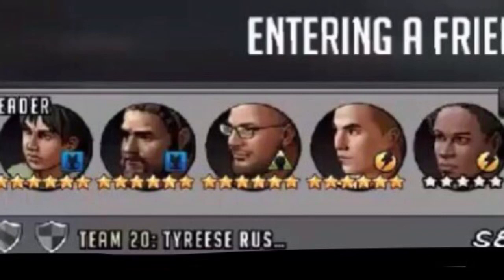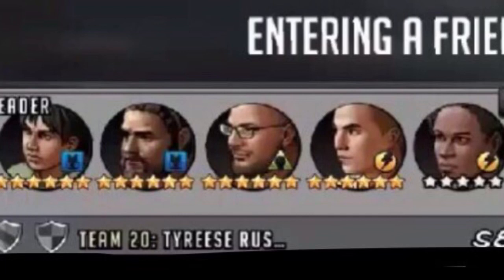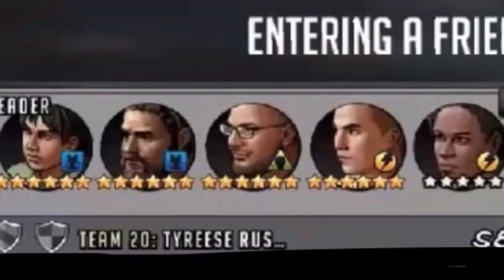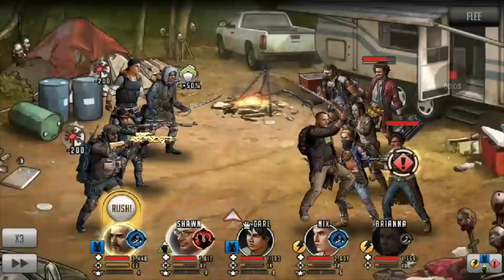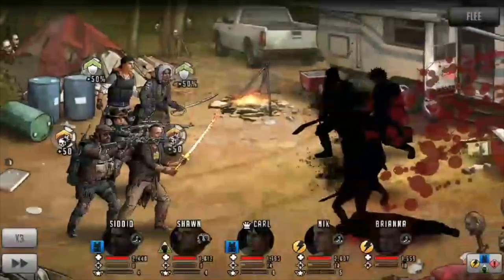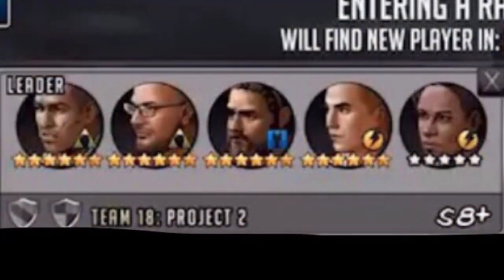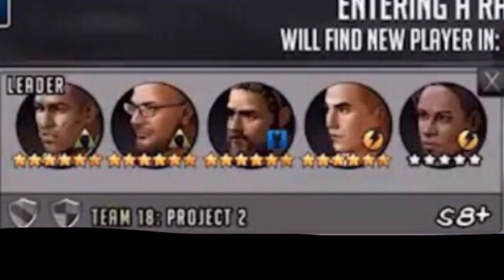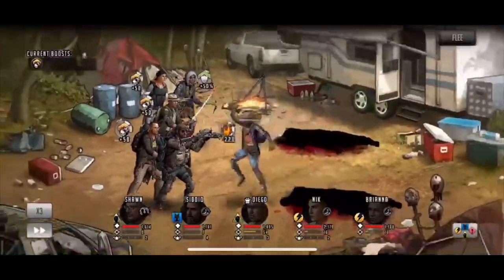Turn 1 Shawn Rush - no defence debuff - The Walking Dead: Road To Survival TWD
In this video we look at alternative teams that can be used to get an 85ap toon rushing on turn 1.

The first team and second team are very similar except the second team is more viable due to the attack buff provided by the leader.

The first team is composed of blue Carl who has a +40 attack and huge bonus to ap to all tough and fast toons. Carl can be substituted for blue Andrea who gives +40 attack and a huge bonus to ap to all ranged toons. And Diego can also be used - will be mentioned later.

2 yellow command toons, similar to my last video these command toons can range from 4* to 6*. Both need to have an 8% ap weapon that will give ap to the whole team at the start of the match.

Blue Siddiq is an important part of this team. His rush can give +50% ap to one toon as well as impair an enemy. Siddiq needs a weapon with +20% ap to self at the start of the match and a huge bonus to ap.

The math:
Siddiq - 66 ap
- 2 8% weapons = 12 ap
- 1 20% weapon 14 ap
This totals to 26 ap before any attacks
In order to rush Siddiq needs 40 more ap which can be made up by a huge ap on attack leader (Andrea, Carl, Diego) and a huge bonus to ap on attack on his weapon.

= 12 + 14 + 40 = 66ap

Shawn - 85 ap
- 2 8% ap weapons = 14 ap
- +50% ap from Siddiq’s rush = 43 ap
This totals 57 ap before Shawn attacks. He needs 28 more ap in order to rush. Without getting an ap bonus from the lead this requires his weapon to have a very large ap boost at the bare minimum.

*if you want to ensure Shawn gets the ap boost from Siddiq you can leave Shawn’s rush at level 6, where it requires 91 ap and he has his +50% damage.

Math:
2 8% = 16 ap
50% ap gain = 46
Total of 62 ap
A huge bonus on attack is needed for Shawn to get to 92 ap which is greater than the 91 needed.

This method will also let you use command toons that have an ap up to 87 ap since 2 8% weapons will give 87 ap toons =14 ap which is less than Shawn’s 16 ap.

Looking at the Diego team - this team is more effective than Carl or Andrea lead because his attack bonus and ap bonus applies to Shawn as well. His attack bonus gives Shawn +40 more attack when attacking and rushing, it also enables you to run a purely attack based weapon on Shawn because he will get an additional +10 ap when attacking because of the huge bonus to ap from the leader.

Diego also gives you more firepower when attacking. He can wield a stun on attack weapon or a defence down when attacking weapon to help finish the team off if any stragglers are left.

This team follows the same dynamics as the team mentioned above.

In summary what is needed at the bear minimum:

A leader with huge ap to tough toons
Siddiq with a 20% ap weapon to self and huge bonus to ap when attacking
2 yellow command toons with 8% ap weapons
Shawn with a weapon that has very large boost to ap when attacking

Method of attack:

Attack with Shawn, command Shawn
Attack with Siddiq, command Siddiq
Rush with Siddiq
Rush with Shawn

Note: will do a video that explains some basics on ap weapons, ap gains (rushes and active skills)

Huge thanks to my faction mate Austin for sending me video of the Carl lead team and to Alexa from the Darkside for the Diego video